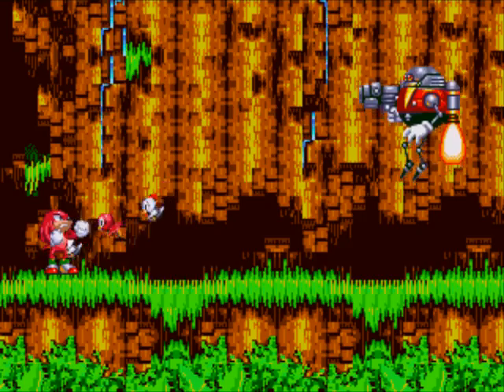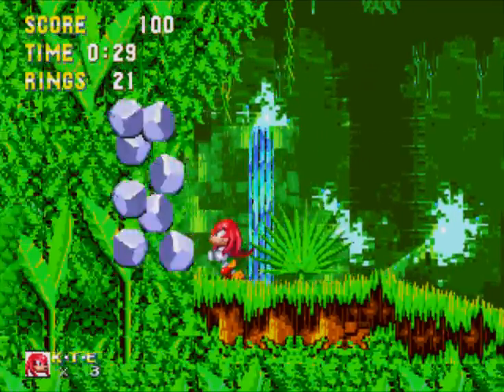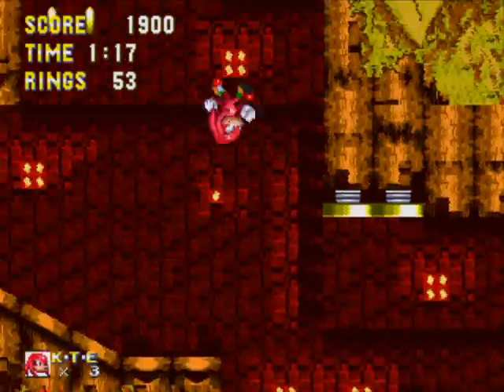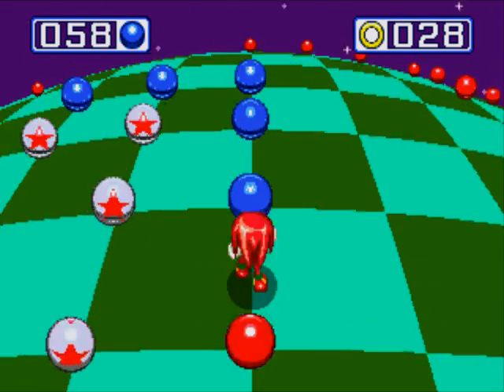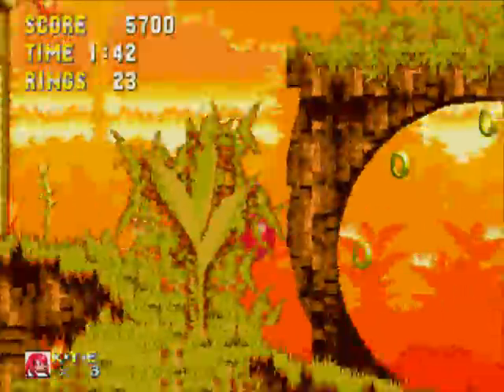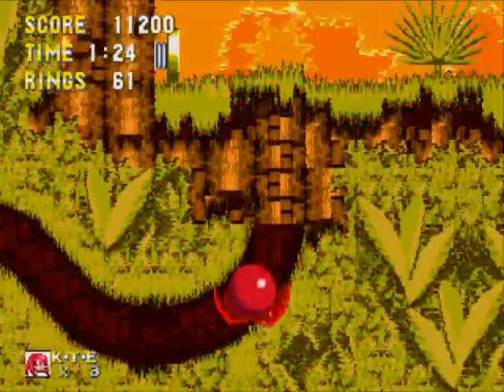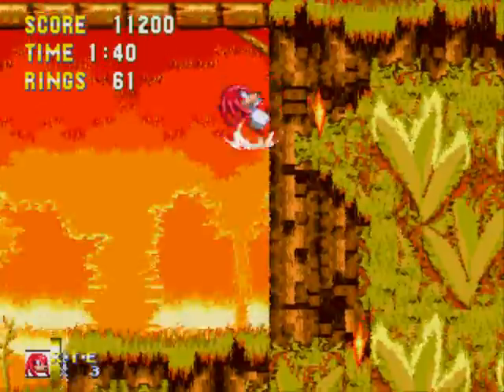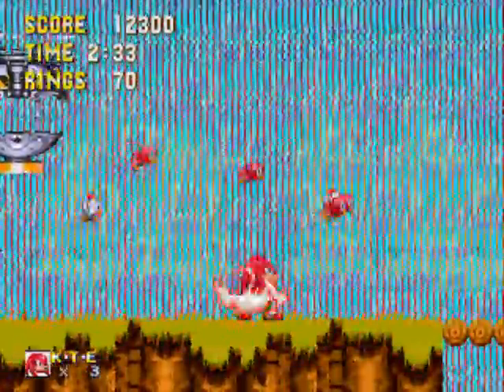Sonic 3 and Knuckles.....as knuckles. Episode 1: Angel island zone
in this part we nab our first 2 chaos emeralds in angel island zone enjoy :) i will be recording knuckles along side sonics playthrough so dont worry ;).